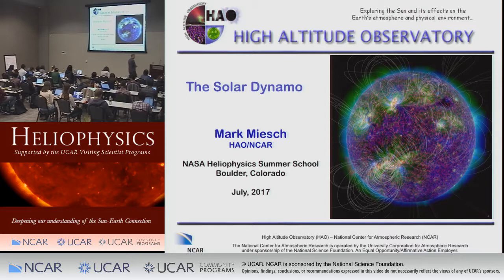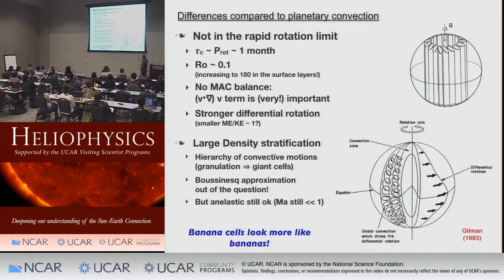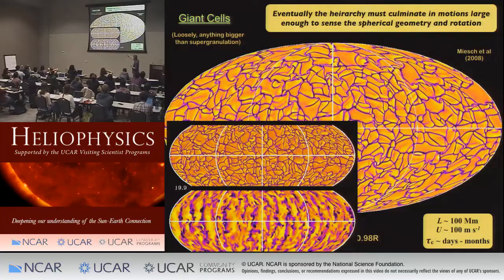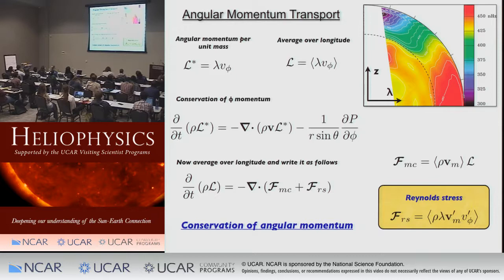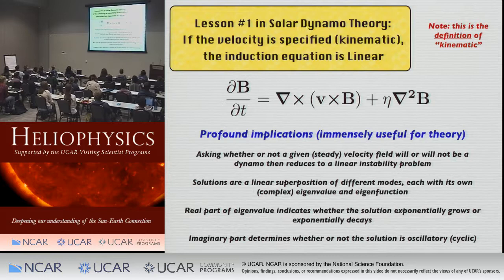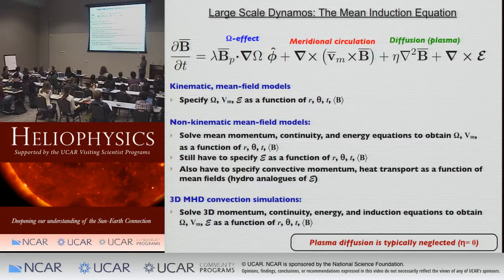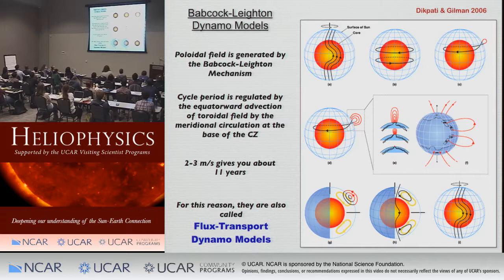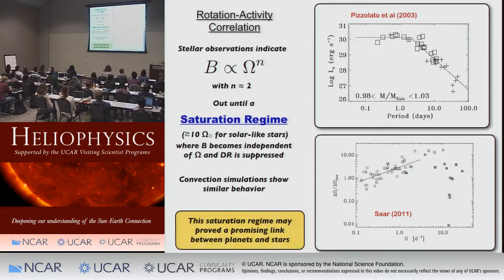The Solar Dynamo | Mark Miesch